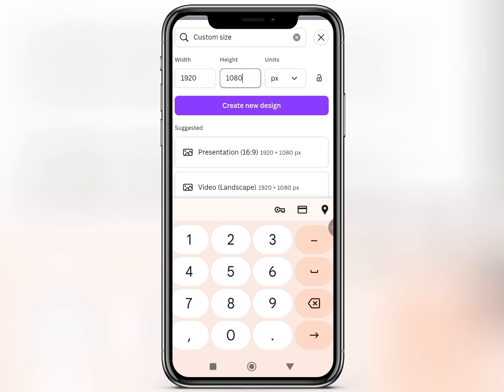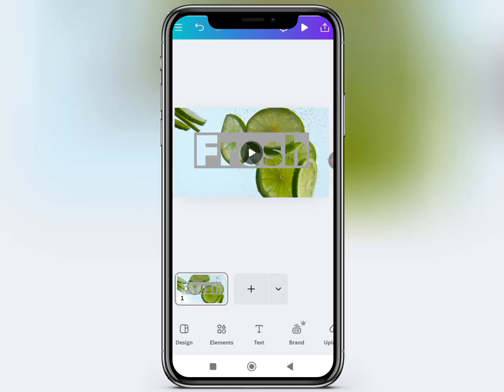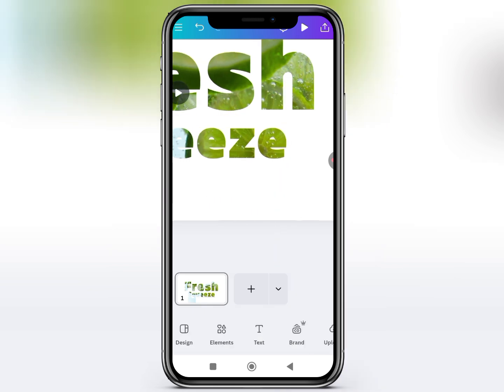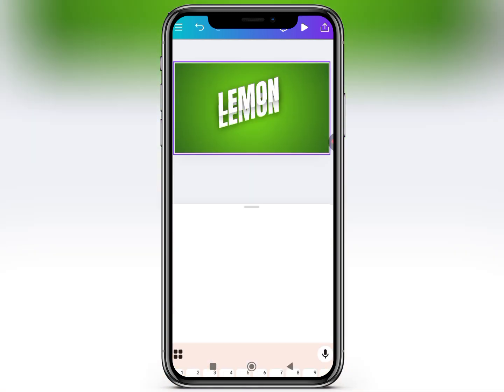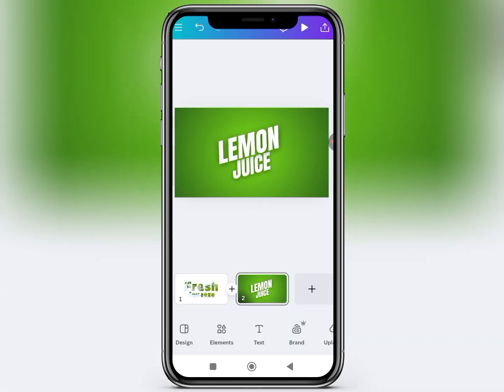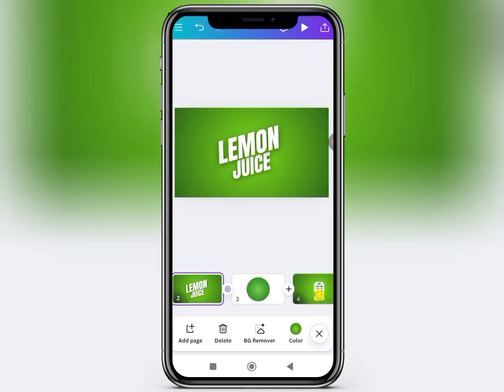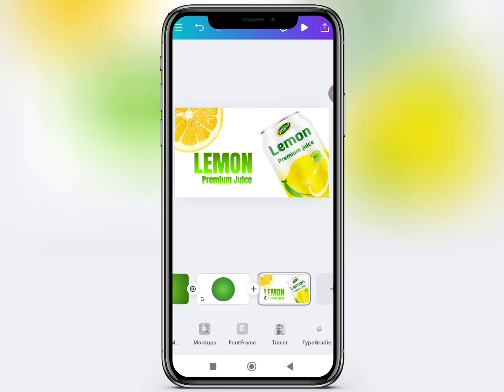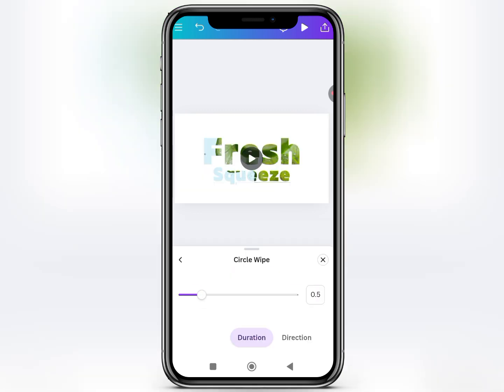How to Create a Lemon Juice Advert Animation in Canva (Step-by-Step)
In this video, I’ll show you how to create a complete lemon juice advert animation using Canva, step by step. Whether you're a beginner or just looking to enhance your marketing content, this tutorial will guide you through the entire process—from design to final animation.

how to make adverts in Canva

animated advert design

juice commercial animation

Canva marketing video

step-by-step Canva tutorial

animated Canva ad